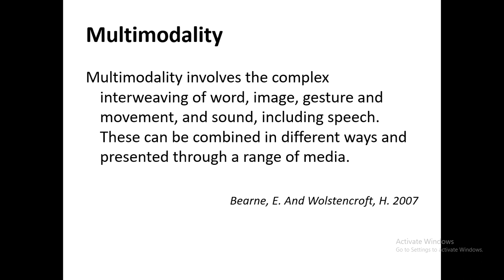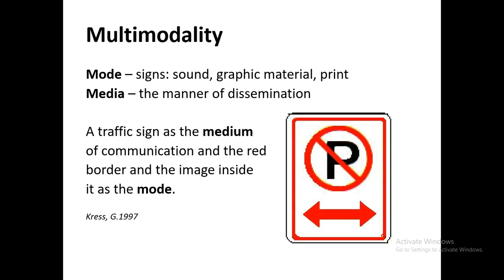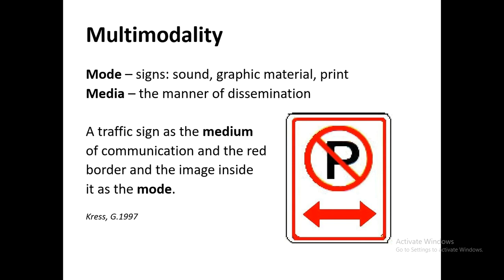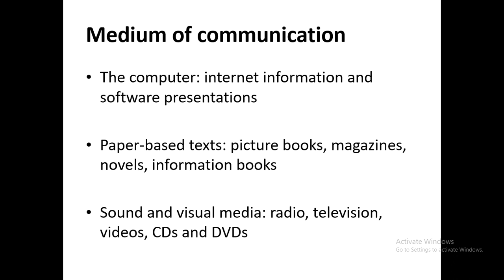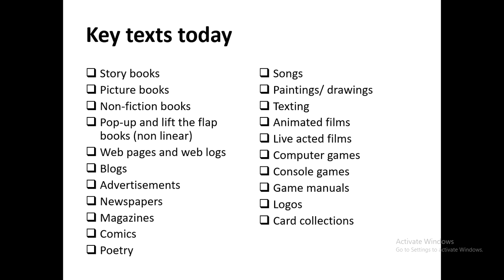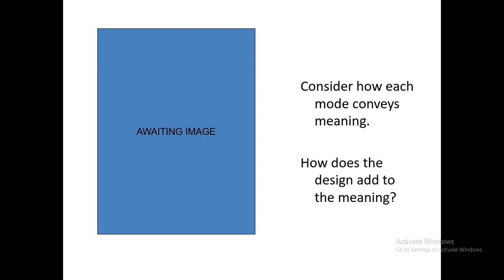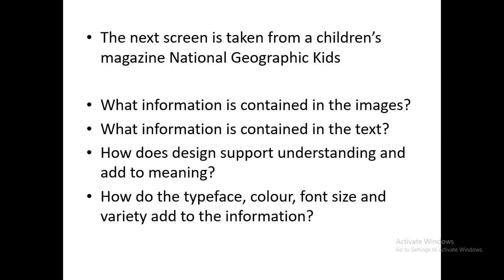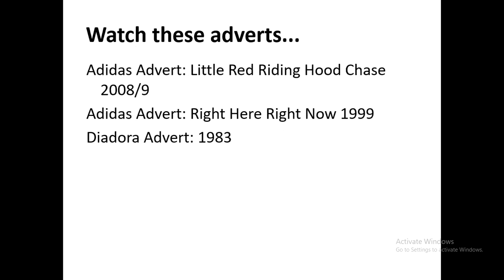Multimodality and Discourse Analysis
This is the video explaining multimodality and discourse analysis

Find the multimodal text and analyze based on the questions found on the text.